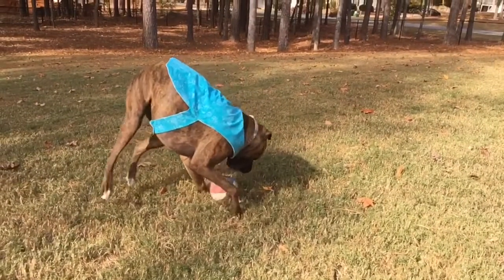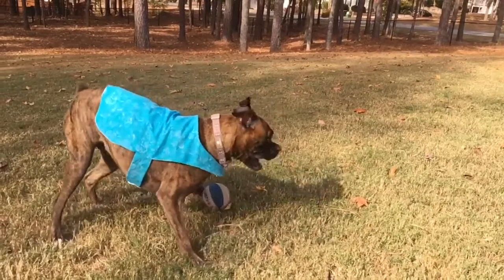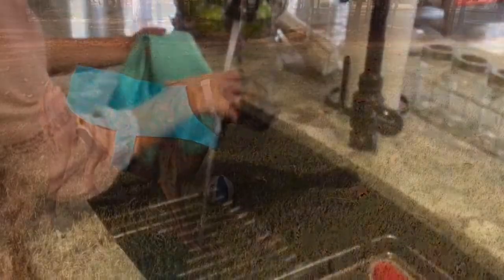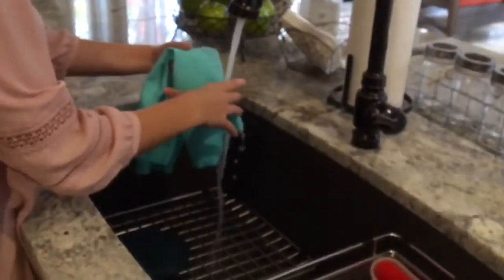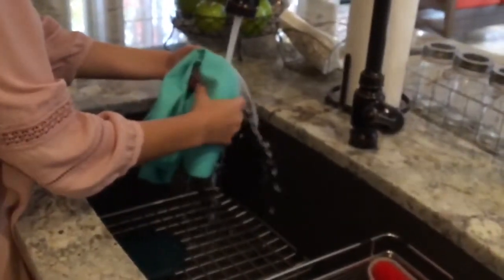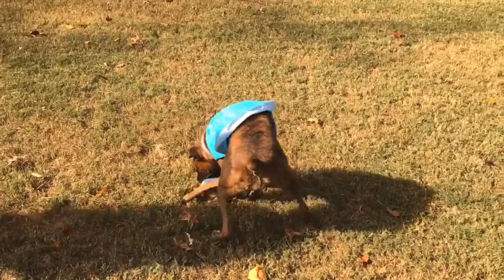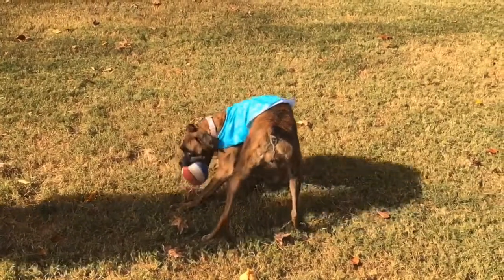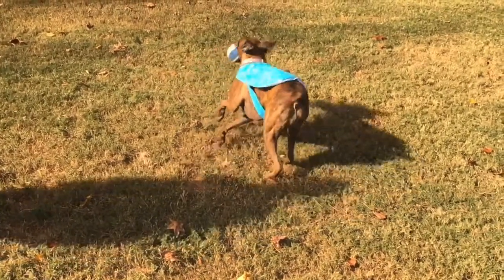The Chilly Dog: a canine cooling vest (NGHS innovation expo)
Ashley Kangas & Mya Mollner's project for the Coweta County Innovation Expo 2016. Presenting... the Chilly Dog!!

song: Adventure Music for Migrating Birds by Lullatone
all rights for song reserved to where appropriate for artist